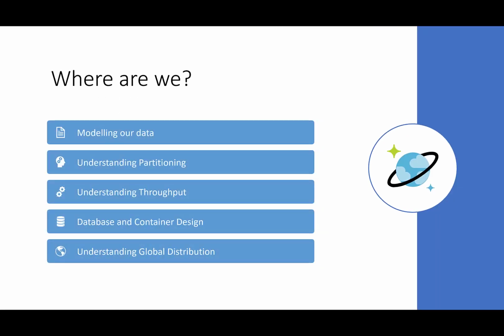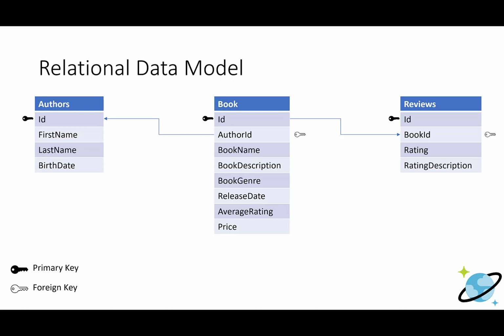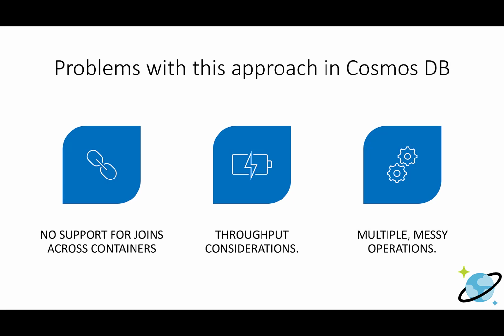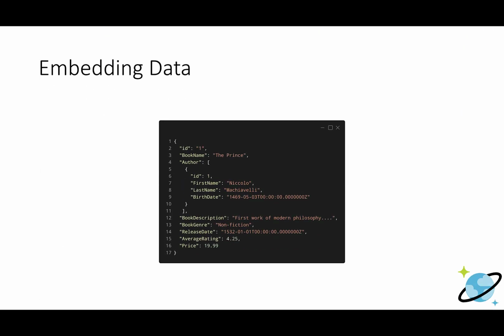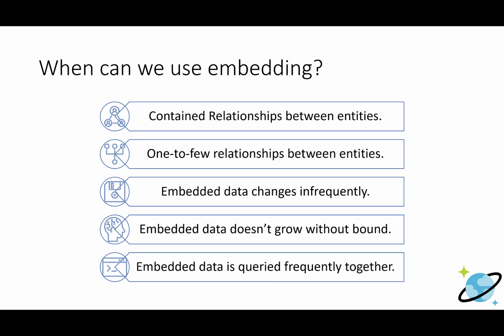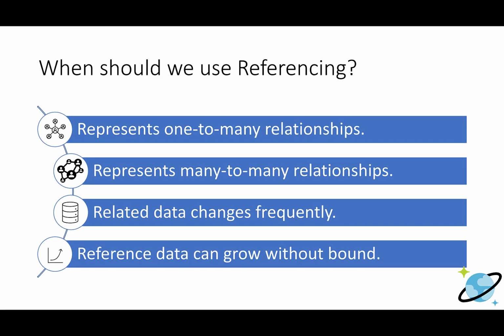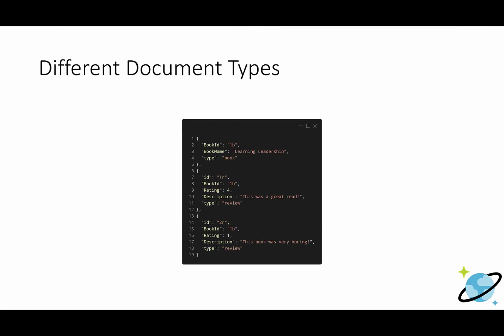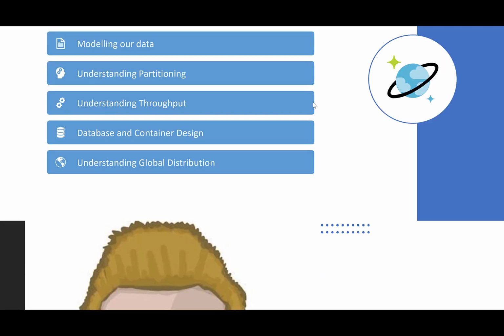Data Modelling in Azure Cosmos DB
Despite being a schema-agnostic database, modelling the data that we store in Azure Cosmos DB is vital to ensure that our applications can scale and are optimized for the requests that we make on our Cosmos DB environments.

In this video, I discuss some constraints that come with applying traditional relational modelling to Cosmos DB applications and show you some methods that we can use to model our data in Cosmos DB depending on our applications.

By the end of this video, you'll understand what methods you can use to model your data correctly to ensure that your applications are highly optimized for requests and can scale.